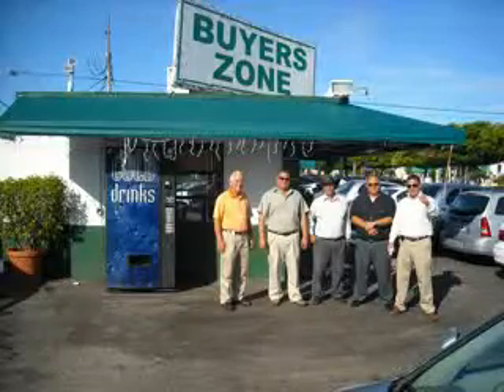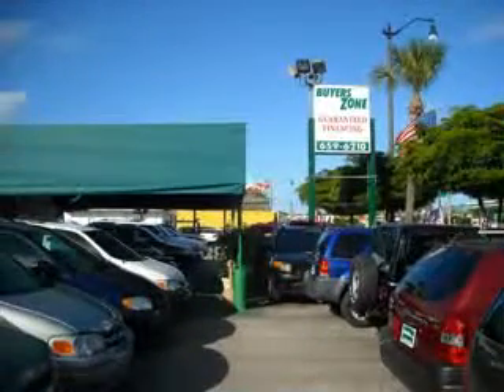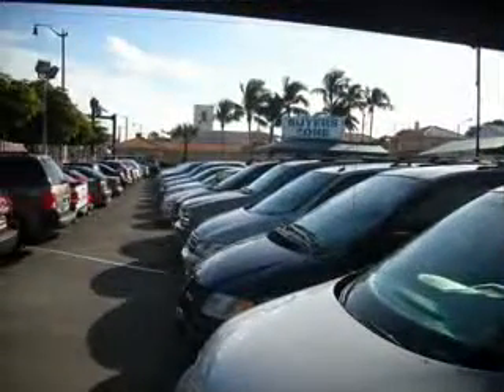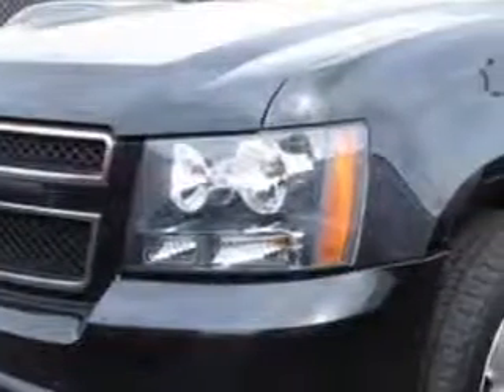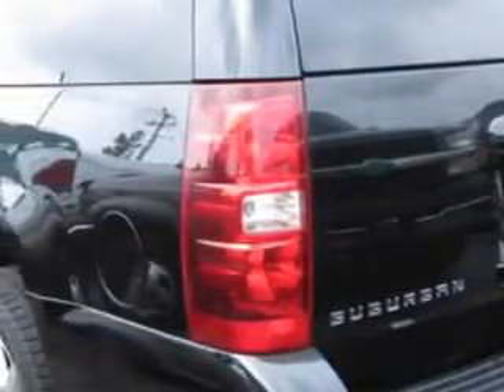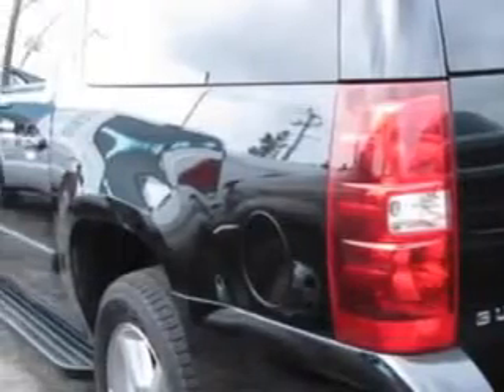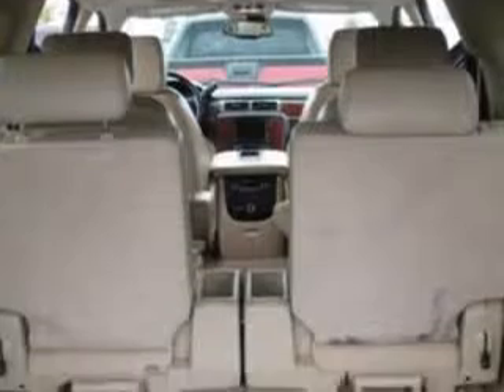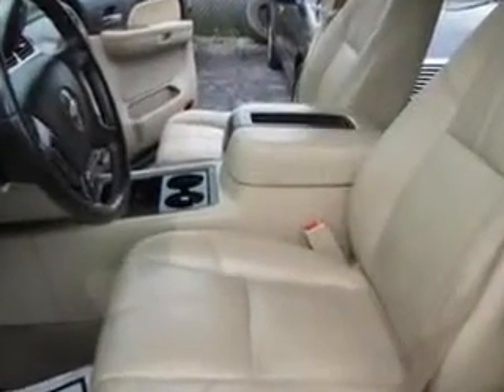2007 Chevrolet Suburban Buyers Zone, Inc. West Palm Beach, FL 33405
Chevrolet Suburban At Buyers Zone, Inc., we know you are looking for a vehicle to solve everyday task. Whether loading the kids soccer equipment or having a night out with your friends. You will have the room you need making those everyday task an ease to accomplish. Imagine driving this Black Chevrolet Suburban LT 1500 4dr SUV 4WD, equipped with an 8 Cylinder engine and an automatic transmission.

4115 South Dixie Highway
West Palm Beach, Florida 33405